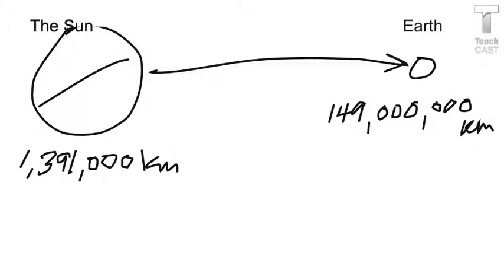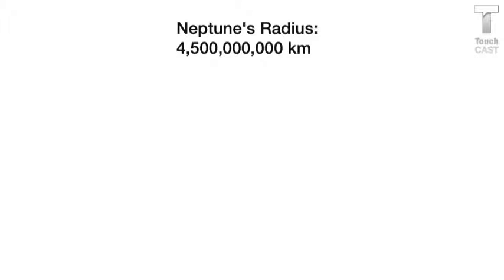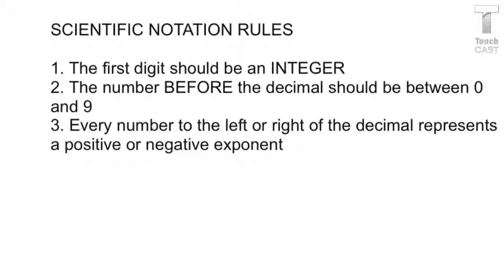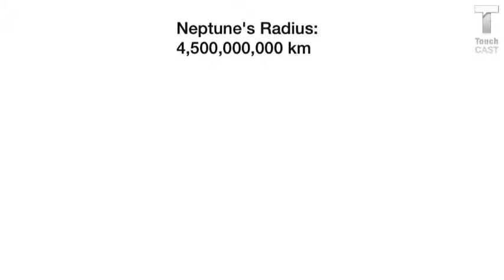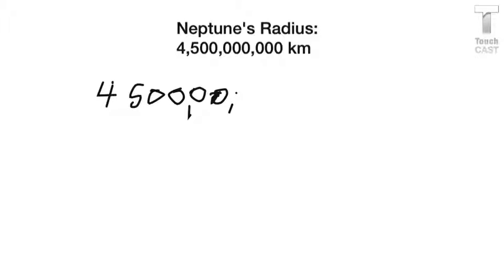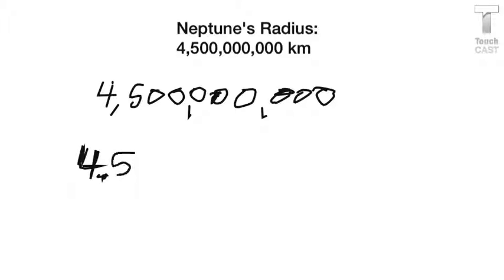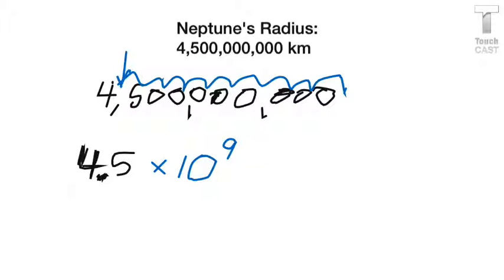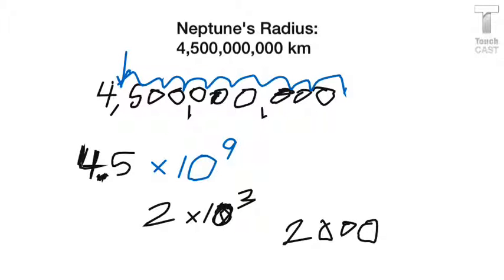scientific notation intro and basic example